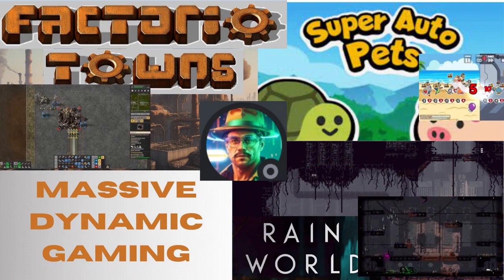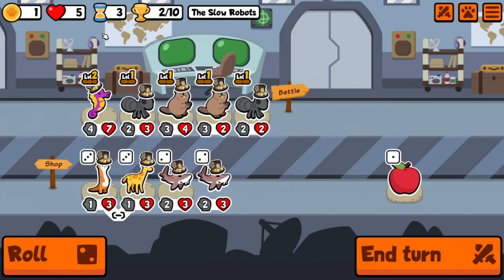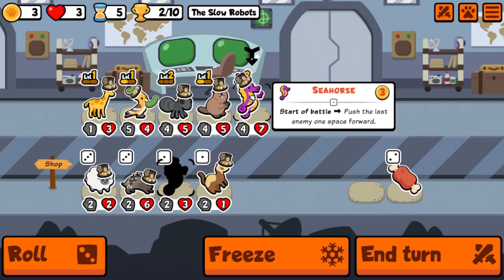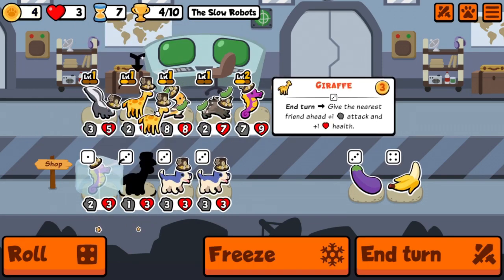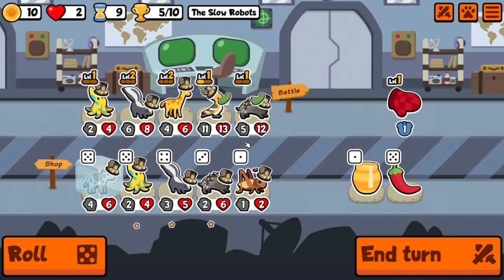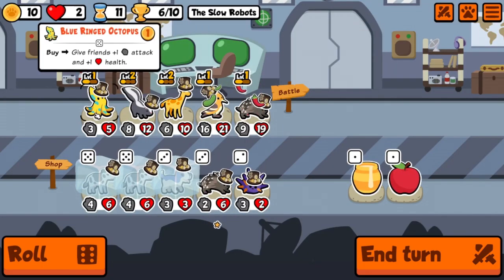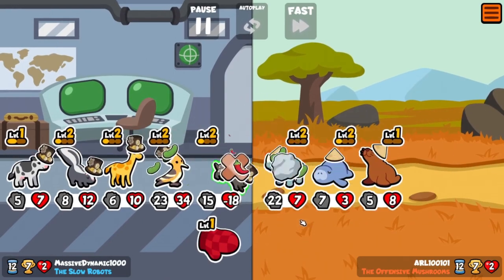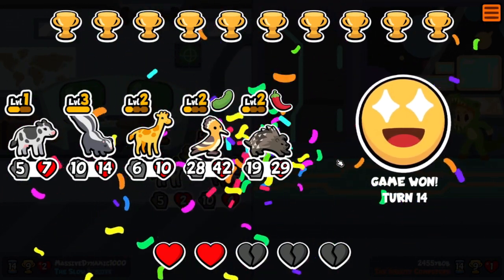Weekly MVP Contenders - Super Auto Pets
Super Auto Pets is a fun, animal themed auto-battler. The core of the gameplay involves spending your 10 gold per turn trying to improve your team by buying animals with different abilities and giving them items, then at the end of each turn your team is matched against another random one and the fight plays out by itself. You start with 5 hearts, if you lose a fight, you lose one heart; if you win, you get a trophy, get 10 trophies to win the game!